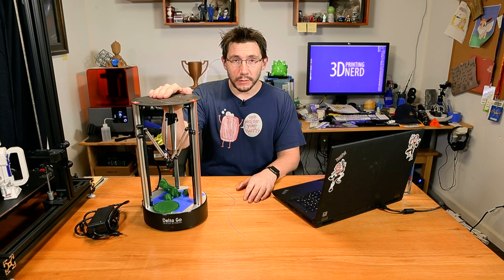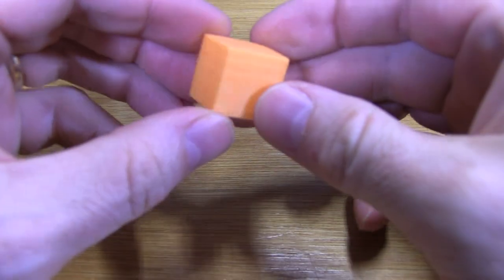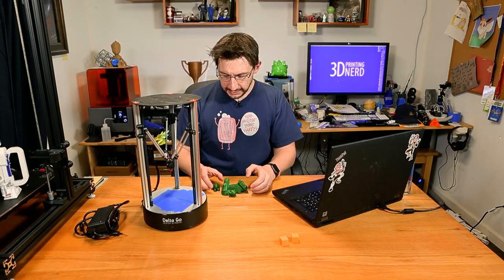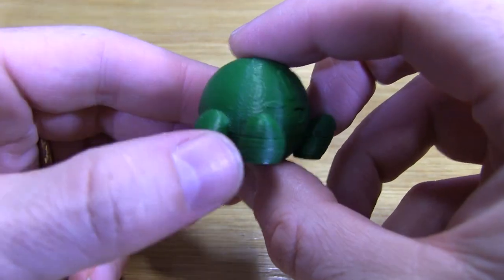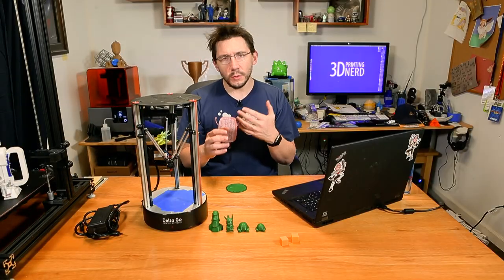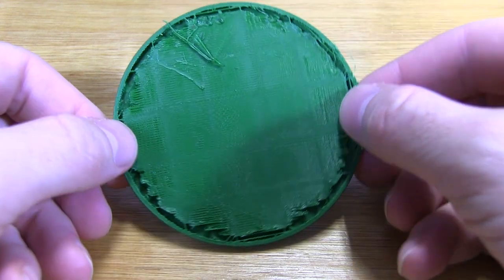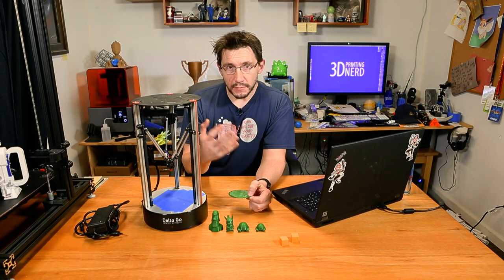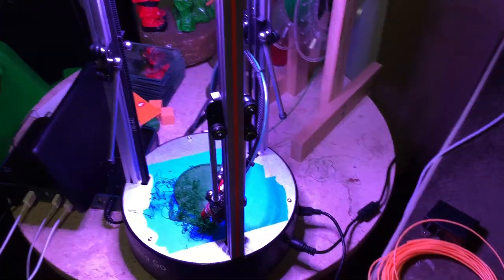Deltaprintr Go 3D Printer Review Update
The Deltaprintr Go 3d printer I have for review is going through some changes, which changes how I can do the review. The Deltaprintr Go is going to have some hardware updates soon, and they will change the printer enough for me to consider it a new printer.

509 NE 165th st
Shoreline, WA 98155
USA